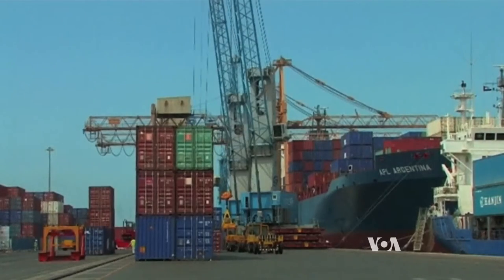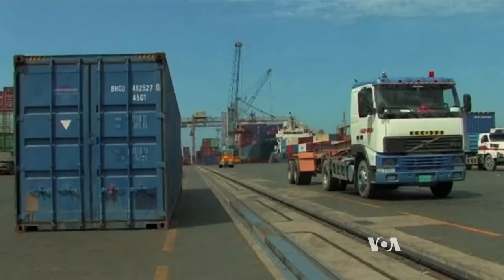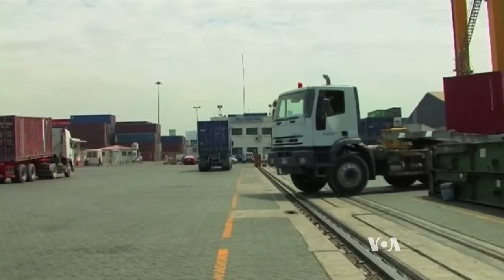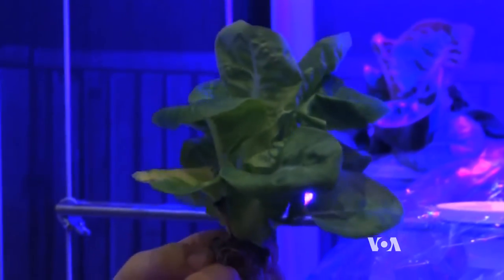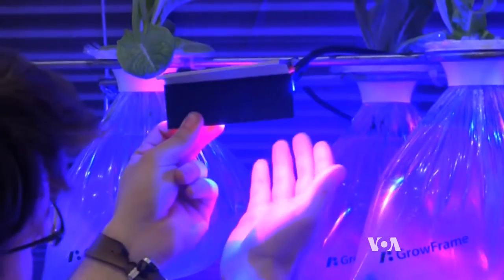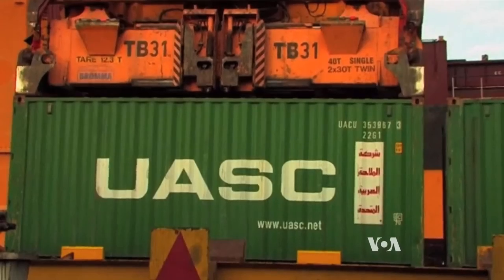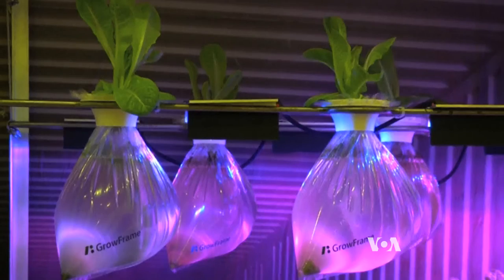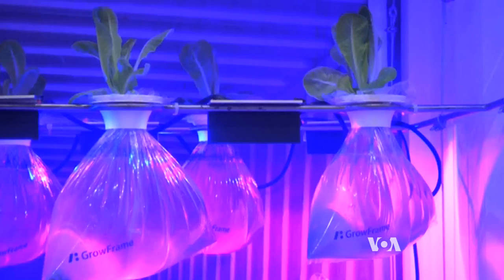What to Do With an Empty Container Ship? Grow Food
What can you do with a cargo ship after it has dropped off its shipment and is making the return trip empty?  How about growing food on it?  A design student thinks the empty ships are a terrible waste of space, so he came up with a kind of a floating farm that can grow vegetables inside shipping containers.  VOA’s Deborah Block has more.